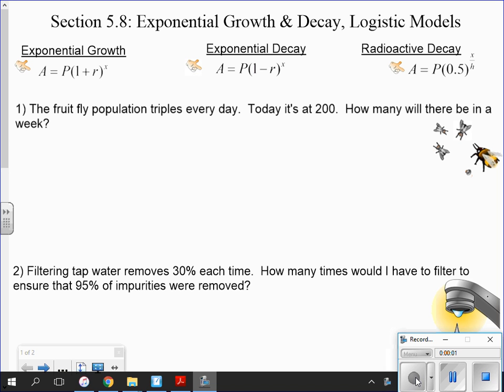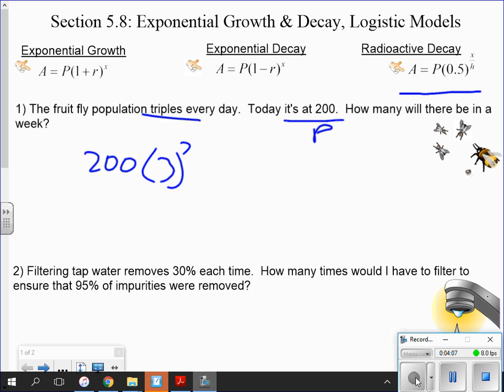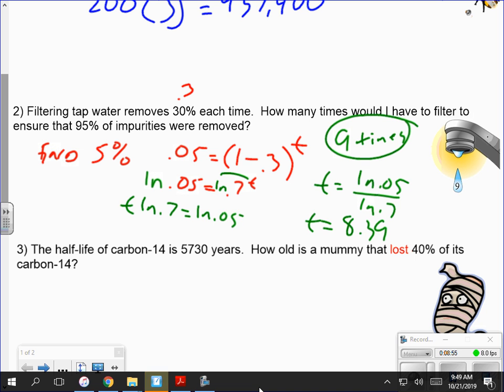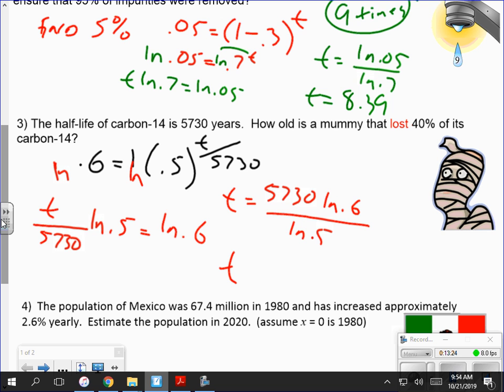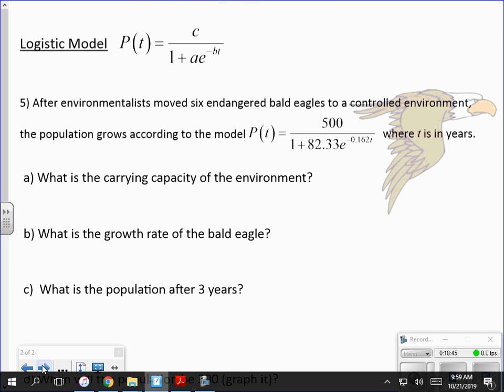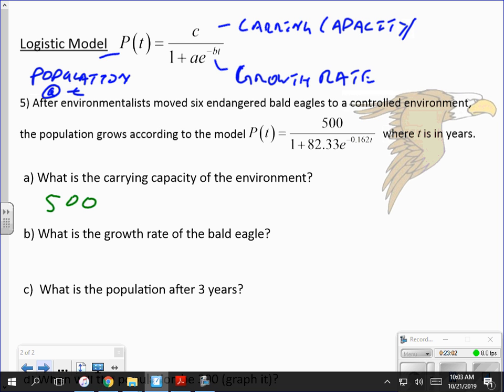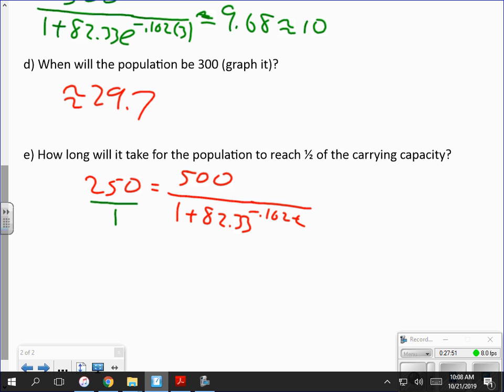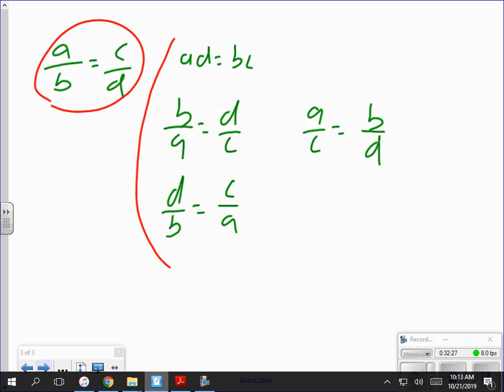APC lesson 5 8